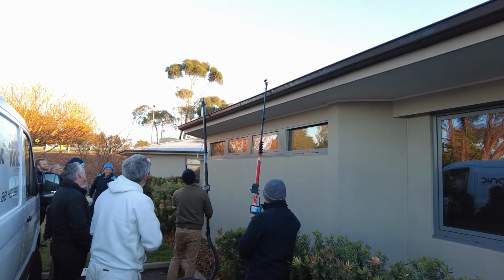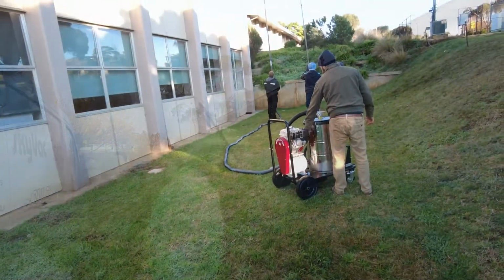Gutter Vacuum Training | Lets Take a Brief Look Into Gutter Cleaning |Training Days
Selling equipment is only a small part of supplying companies, facility maintenance, either large or small. A tool skill set with training is a part we take pride in. It makes the difference with large staff numbers, and covers a range of building types with varying difficulties, answering all questions.

Our Range within SkyVac, covers all aspects of high vacuuming both dusting and or gutter cleaning, with both electric or petrol driven machines.

Training days show principles and practices to keep all safe and the process
quick and easy. Efficiency gains, and ideas will get operators saying "I did not think that way". It will save time and money.

Like to know more about SkyVac and the full range.